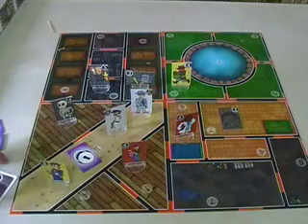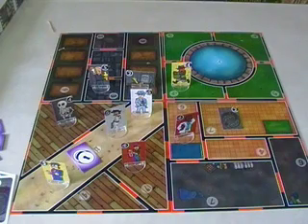Flat Acting - with Tom Vasel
Tom Vasel reviews Flat Acting from Eye Level Entertainment.